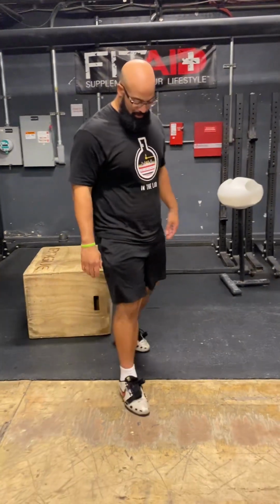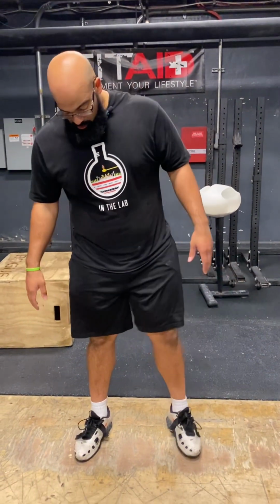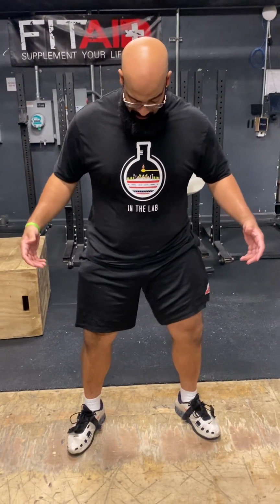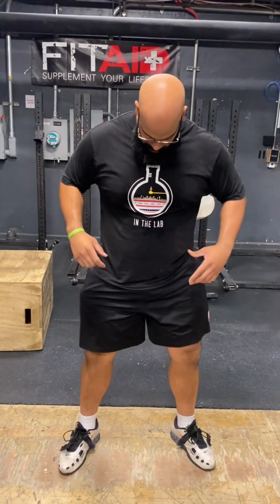How to Low Bar Squat Tutorial Part Two